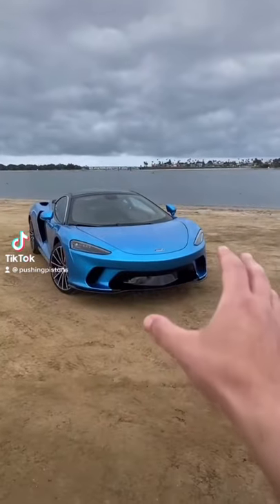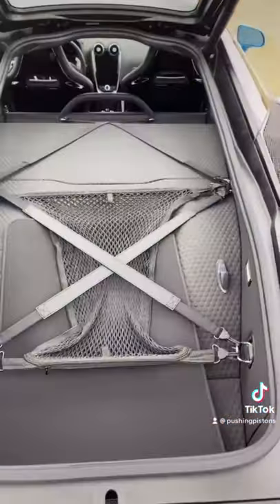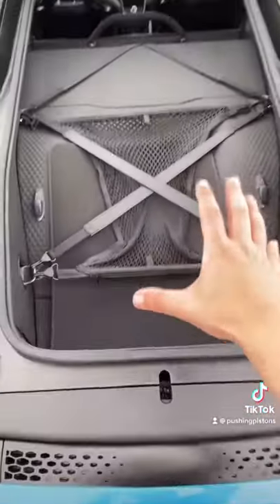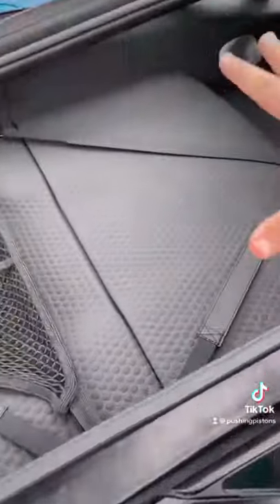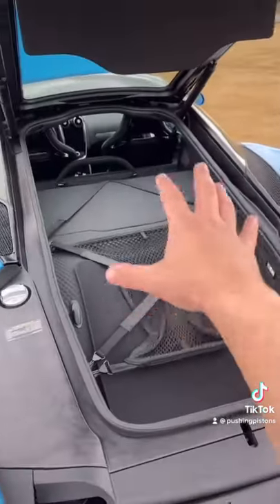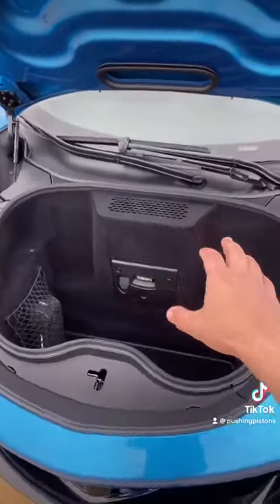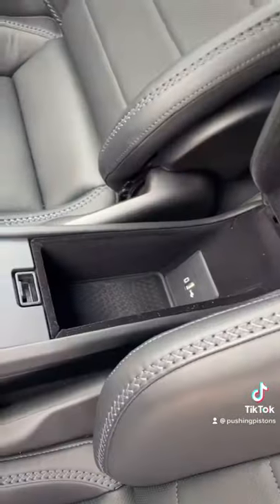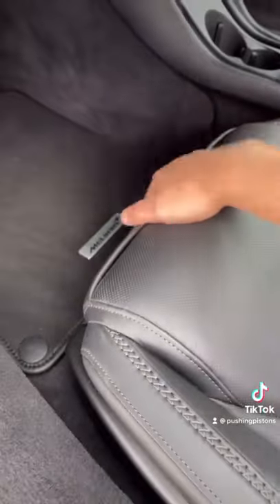Most Practical McLaren Ever